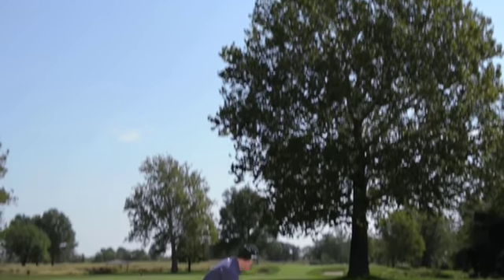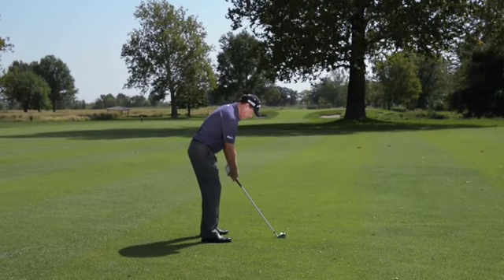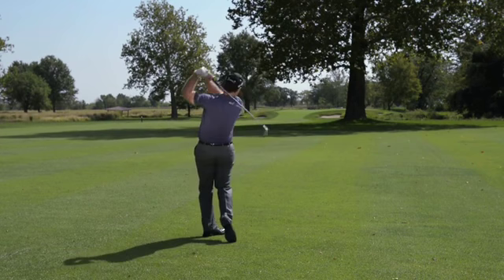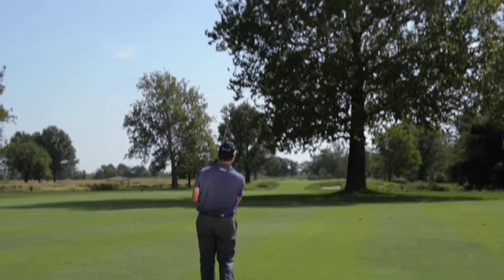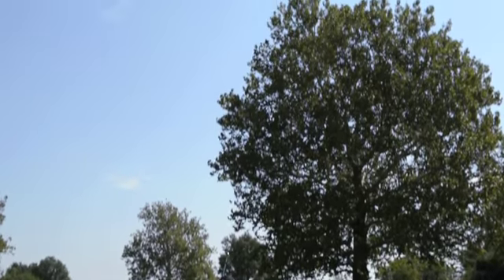Finish High to Hit It High-Shortcuts From Tom Watson-Golf Digest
Sometimes up and over is your best bet. Here's how to do it.

Starring: Tom Watson